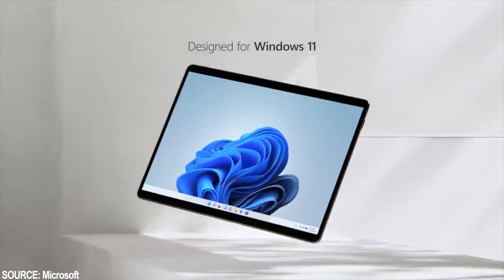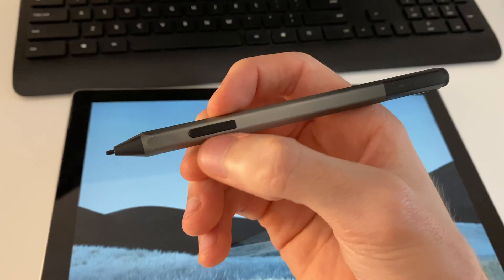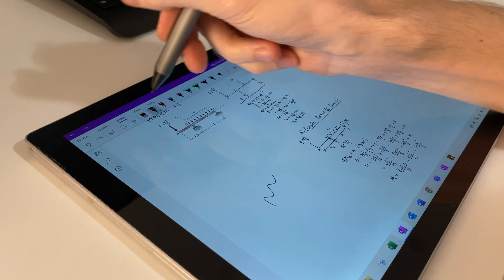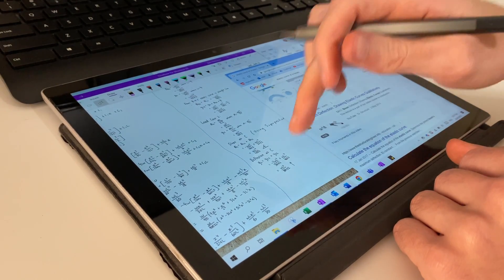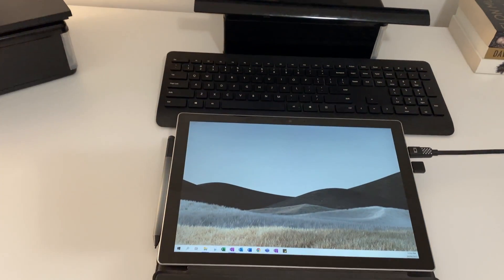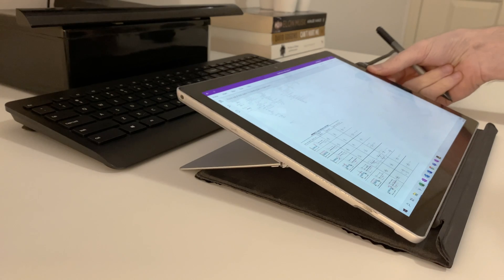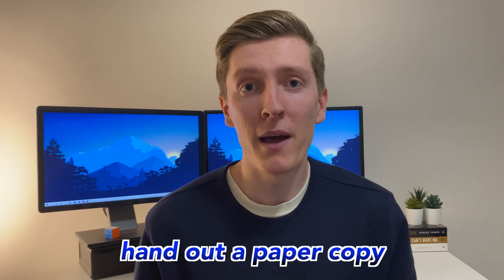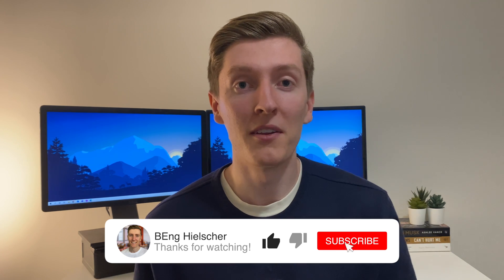How I Use a Surface Pro as an Engineering Student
In this video I share with you how I use my Microsoft Surface Pro as an engineering student. I cover how I use it in both the university and at home settings and explain some of the extras gadgets you can add to your collection if you want to make your home setup more efficient and enjoyable to study at. Hopefully after watching this video you understand how one of these devices have benefitted me and may help you too if you’re thinking about getting one.

Chapters:
00:00 Intro
00:35 Accessories
02:36 Desk Setup
03:53 At Home Usage
04:52 At Uni Usage
05:36 Engineering Computer Programs

WHO AM I:
I'm Ben, a graduate structural engineer working in Australia. I make videos about engineering and tech. In these videos I hope to provide entertainment, advice, and knowledge for aspiring and young engineers.